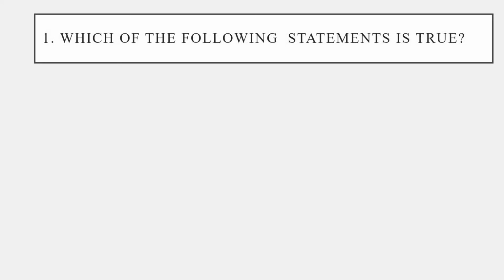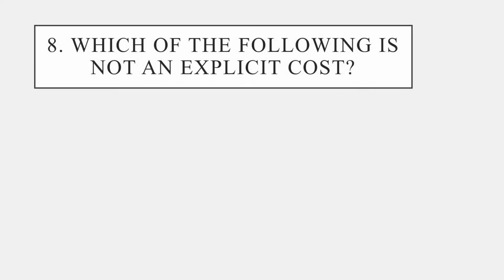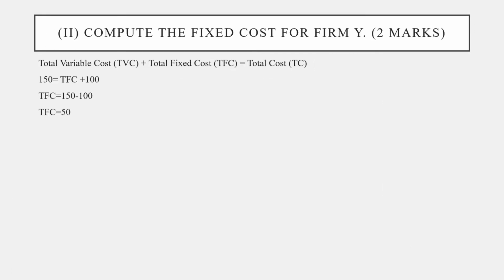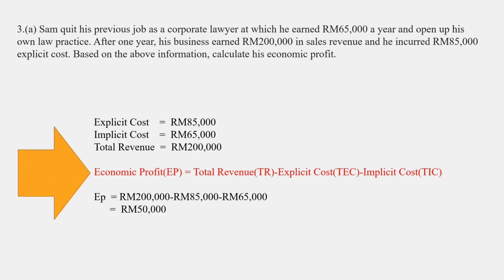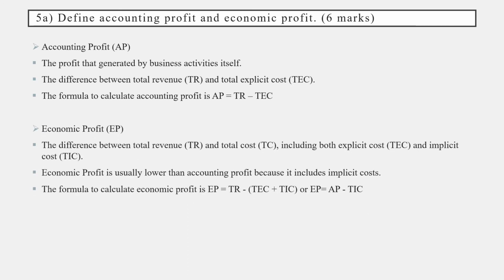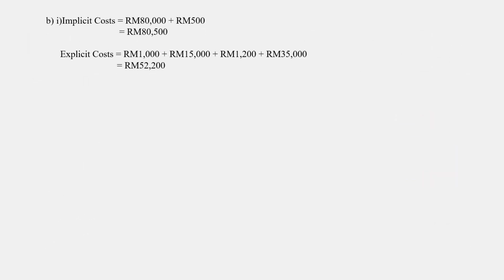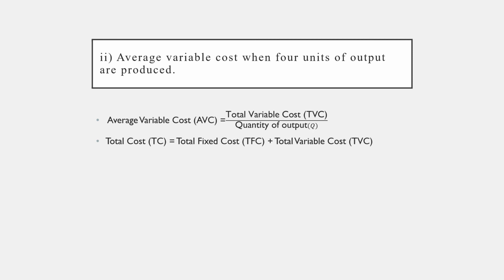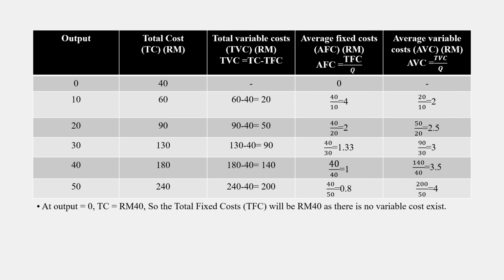microeconomics tutorial 7